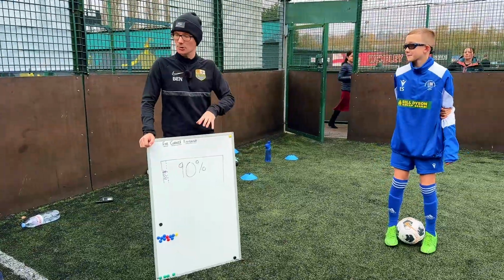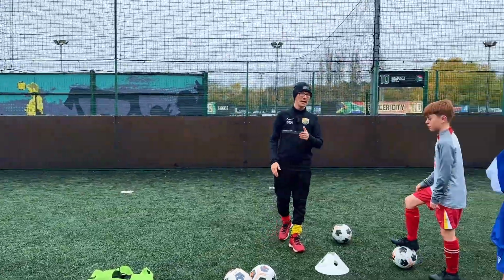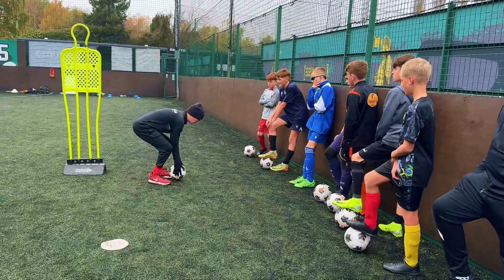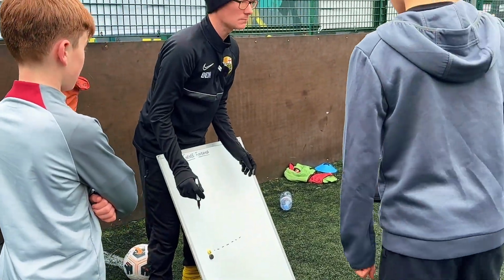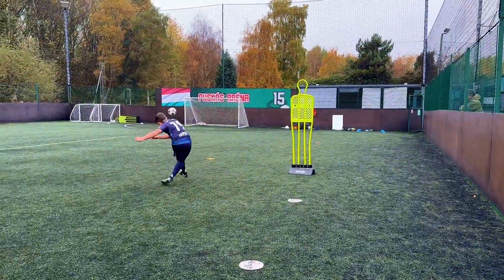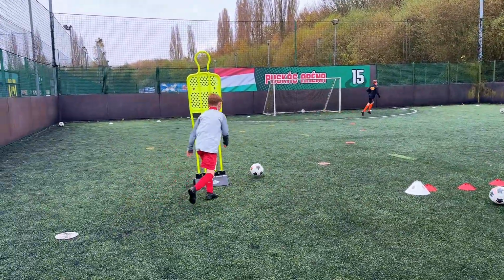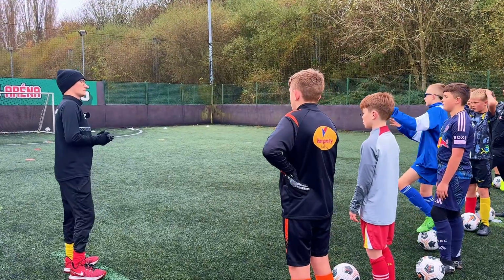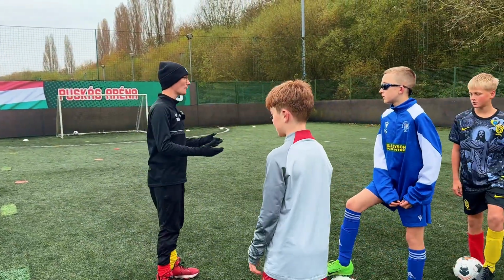How to Coach Shooting to kids- Soccer Coaches Guide - Full Techincal Session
Looking to improve shot selection in young soccer players? This guide will teach you how to coach kids on shooting, beating the goalkeeper, and becoming a top striker.